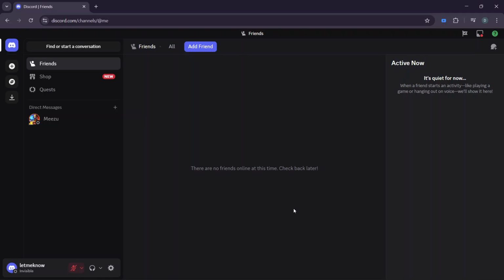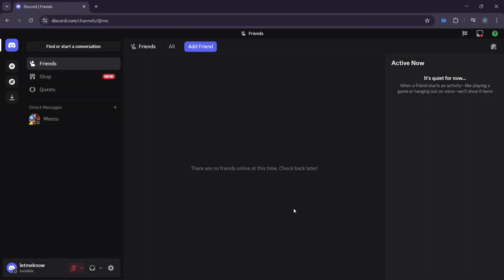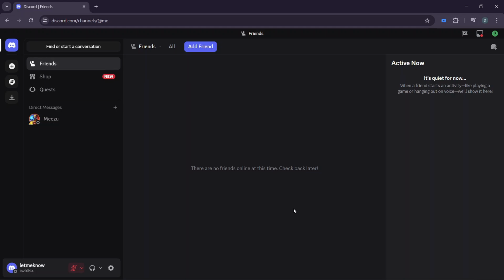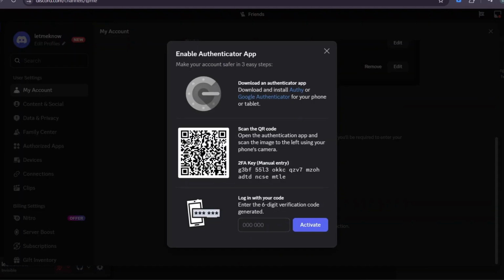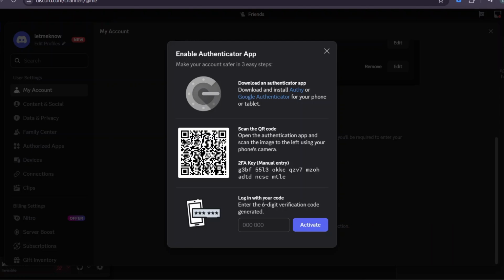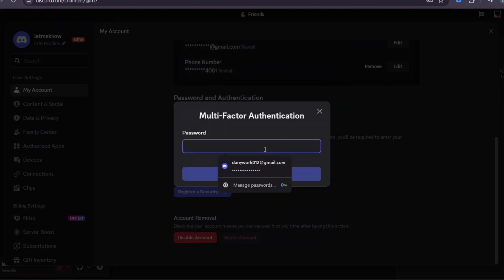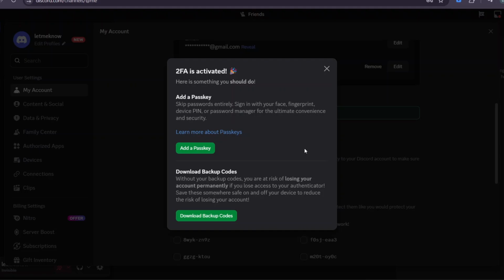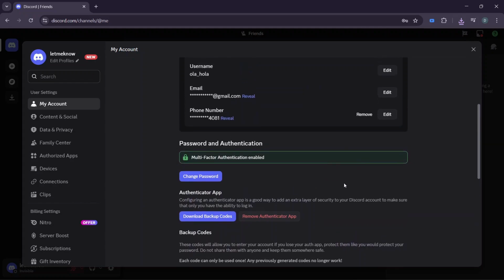How to Enable Two-Factor Authentication (2FA) on Discord 🔐 | Step-by-Step Guide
In this DelftStack tutorial, you'll learn how to enable two-factor authentication (2FA) on your Discord account. The video explains why 2FA is important for account security and walks you through enabling an authenticator app, scanning the QR code, entering verification codes, and saving backup codes to protect your account from unauthorized access.

Timestamps:
⏰ 00:00:00 – Introduction to 2FA and account security
⏰ 00:00:34 – Opening Discord settings on desktop
⏰ 00:00:44 – Finding the Enable Authenticator App option
⏰ 00:00:54 – Entering account password to continue
⏰ 00:01:00 – Scanning the QR code with an authenticator app
⏰ 00:01:22 – Entering the six-digit verification code
⏰ 00:01:45 – Downloading and saving backup codes
⏰ 00:02:06 – Completion and security summary

What You'll Learn:
✅ How to access Discord account security settings
✅ How to enable an authenticator app for 2FA
✅ How to scan the QR code and generate verification codes
✅ How to activate two-factor authentication successfully
✅ Why downloading backup codes is essential for recovery

Notes:

Enabling 2FA adds an extra verification step during login.

An authenticator app on your phone is required to complete setup.

Phone time must be set correctly for codes to work.

Backup codes are critical if you lose access to your phone.

Without backup codes, account recovery may be difficult.